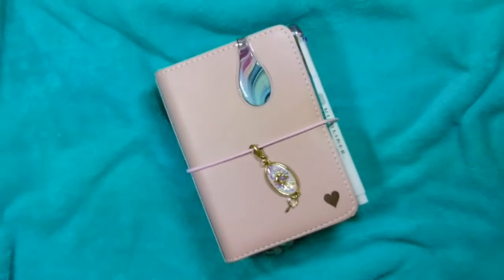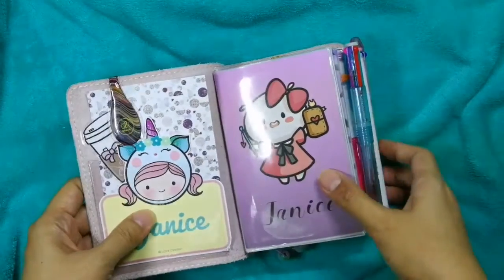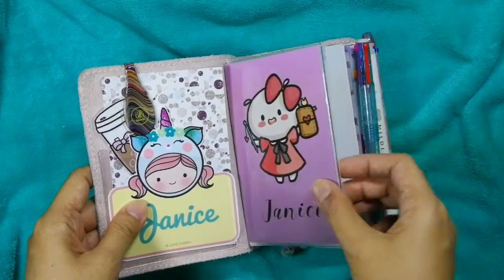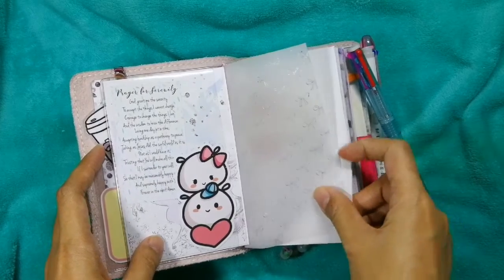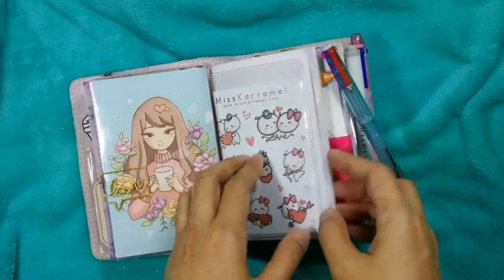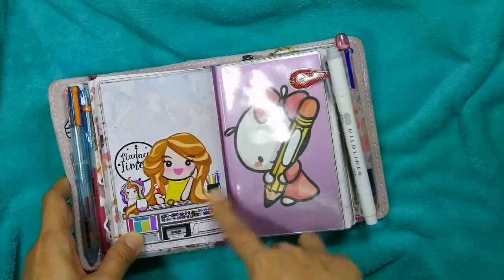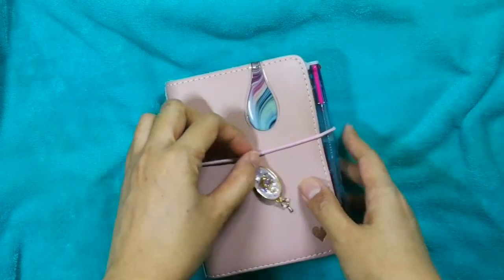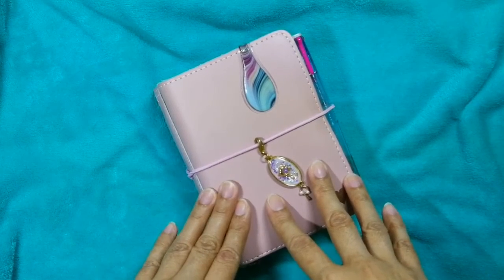Updated Foxy Fix Planner Set-up (February 2018)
Sharing with you guys an updated flip through of my planner set up.